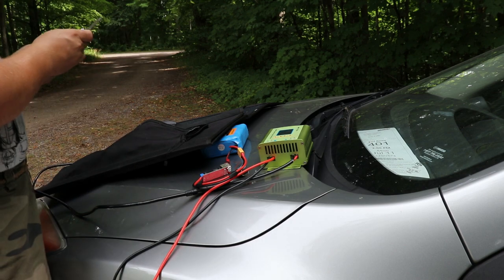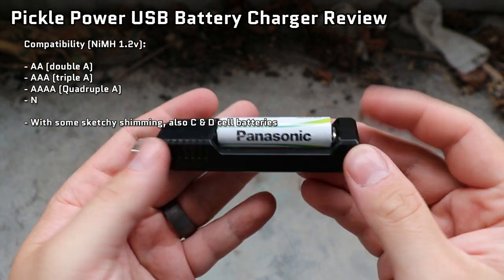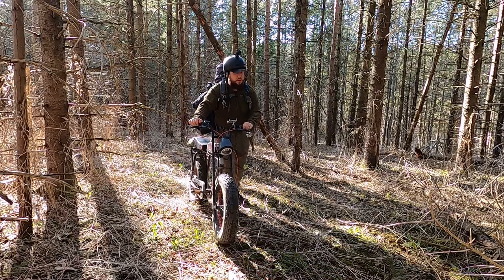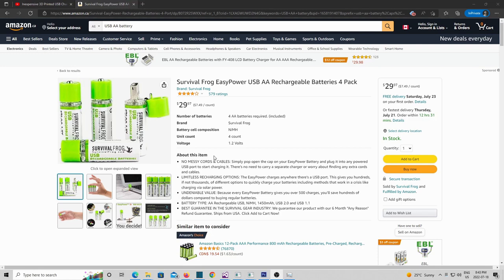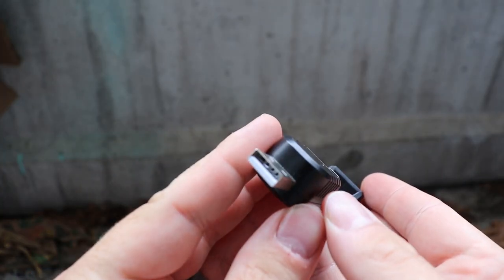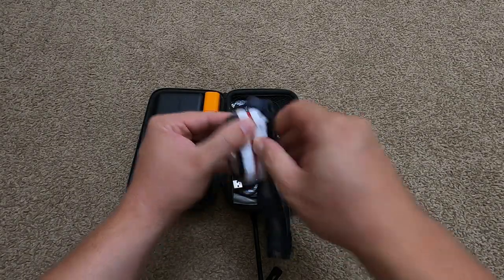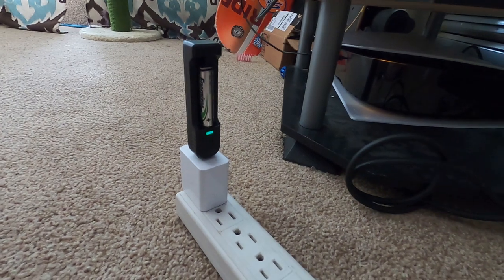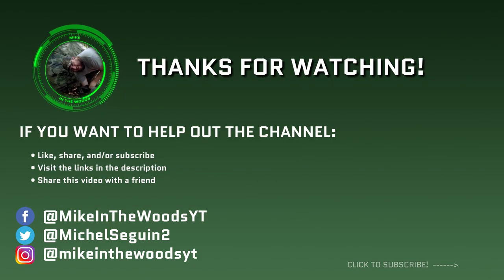Backpacking Life Saver: Universal USB Battery Charger For AA, AAA, & AAAA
With tech increasingly present in the great outdoors, it's good to have the right charging tools. Specifically, if you're backpacking with rechargeable AA, AAA, or AAAA batteries, the USB charger I review in the video might be of great use: The Pickle Power USB battery charger!

Chapters:
00:00 - Intro
00:50 - Multipurpose is key
01:14 - Increasingly common for tech to be in backcountry
01:35 - What still uses the A-series batteries?
01:51 - Thoughts on batteries with built-in USB ports
02:26 - Simplifying setup to reduce complexity
03:04 - My use case
03:26 - Specs
03:50 - Closing thoughts & outtro

--The Pickle Power USB Battery Charger:--

If you want to help out the channel:

3D printed camping & backpacking gear, made by me!

Or Instagram!

ATTRIBUTIONS

BG Music (Youtube Music Library):
'Soul Searching' By Causmic